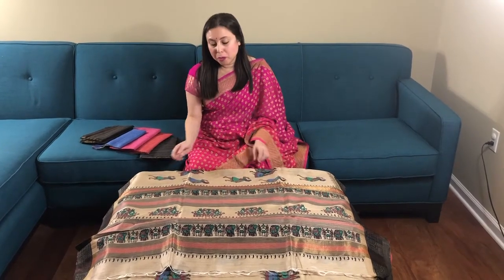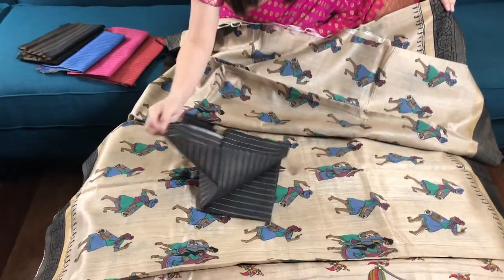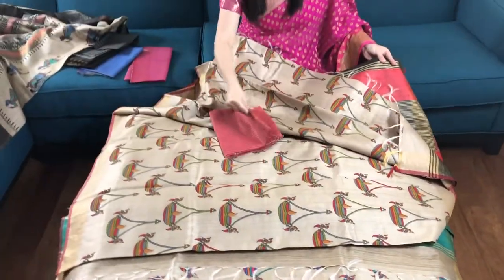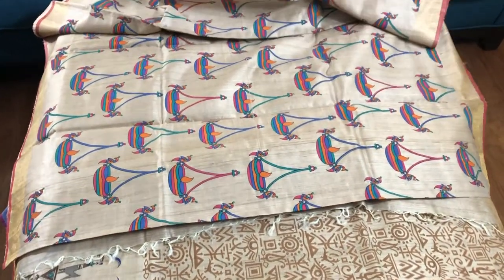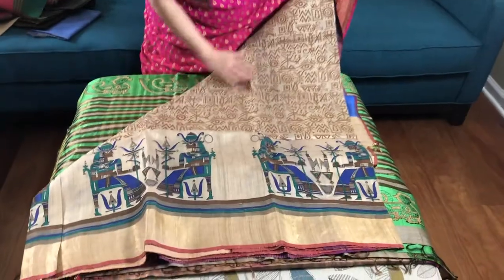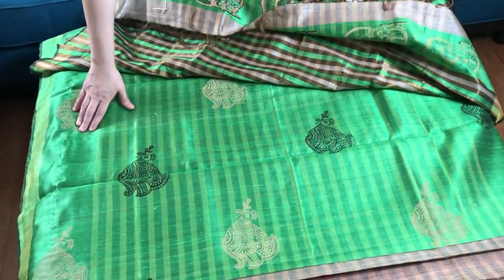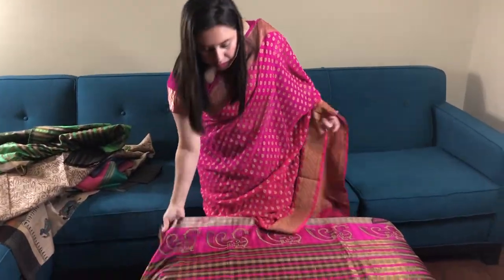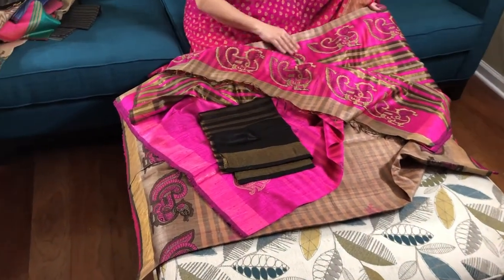Tussar Kalamkari Sarees | Latest Sarees Collection | Bengal Looms USA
Today's video features Tussar Kalamkari Sarees which are currently on sale at our USA website. All of these Kalamkari Sarees you can find on the Tussar Section of our website.

For our India / Outside North America viewers you can always visit our India store